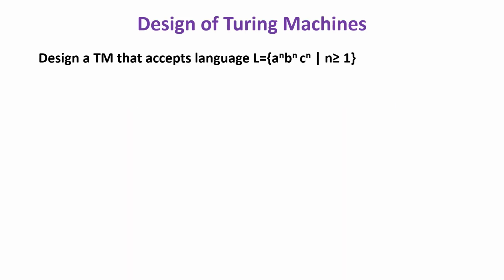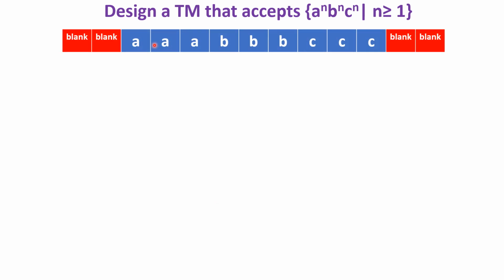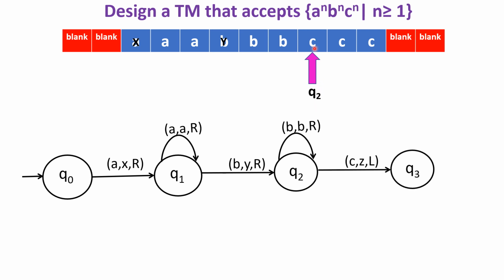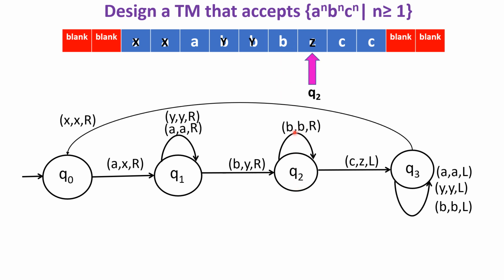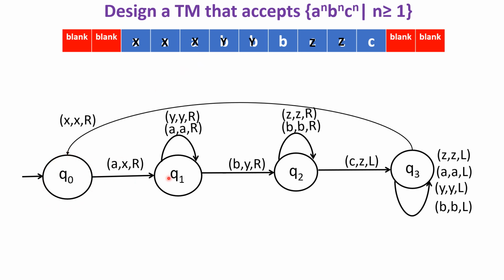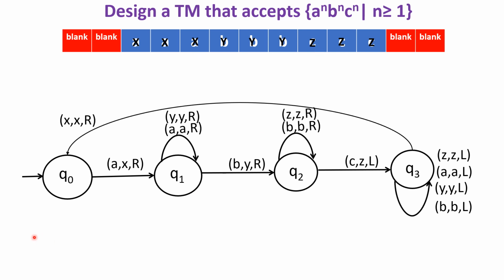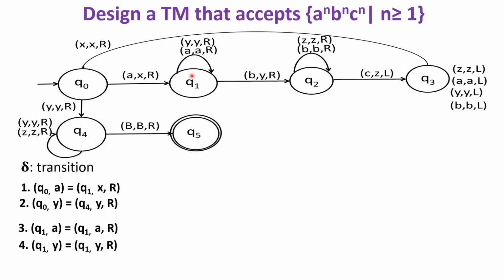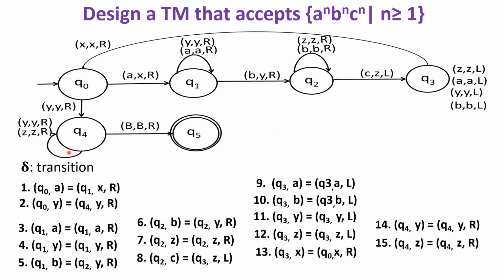ATC-Module4-Lecture7-Turing Machine -anbncn-part2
Automata Theory and Computability (ATC) Module 4- Lecture 8 – Design Turing Machine for language anbncn. Module - 4 of Course: Automata Theory and Computability (ATC) with subject code 18CS54